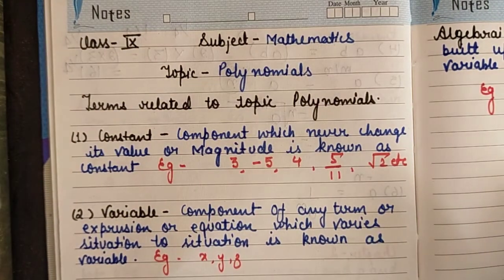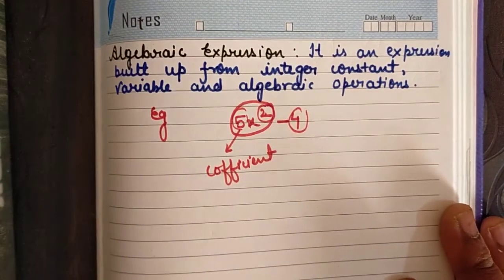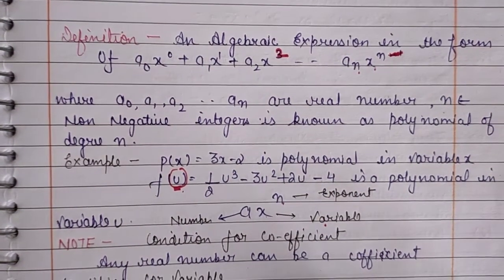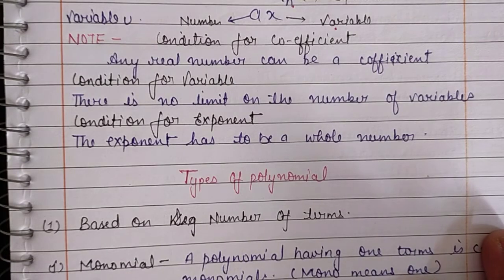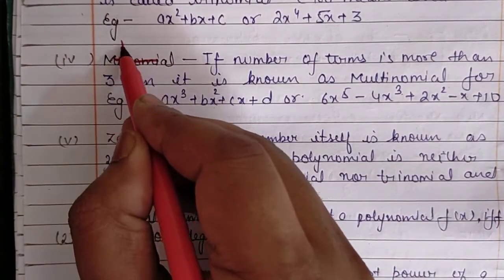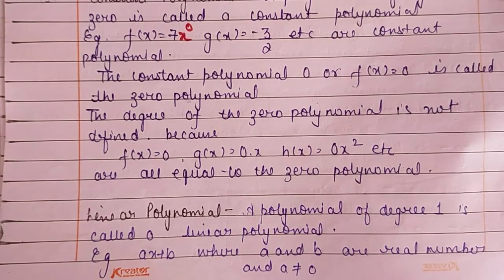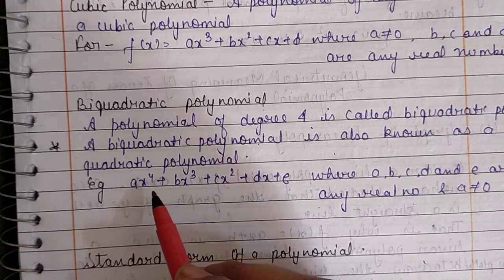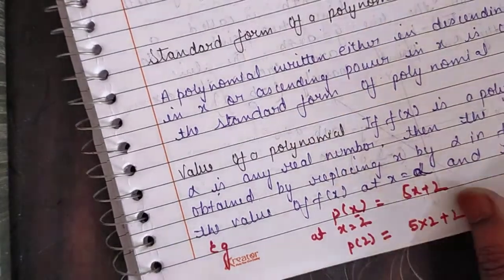Class IX Polynomial (Part 1)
Introduction of Polynomial